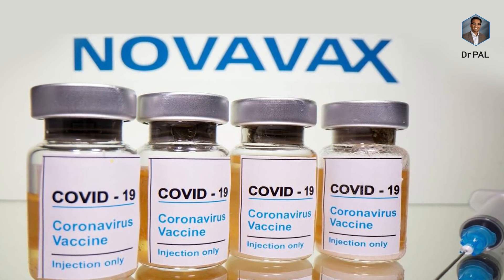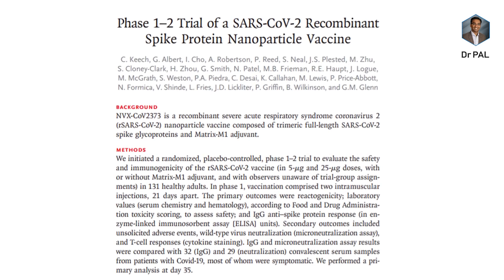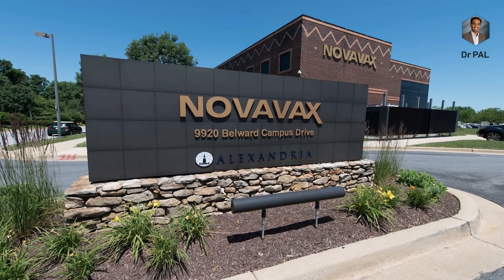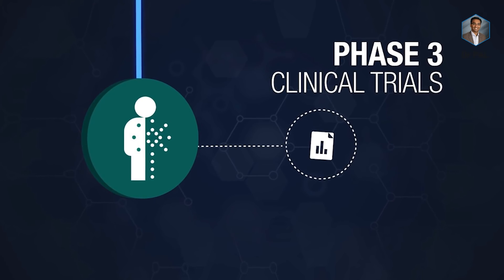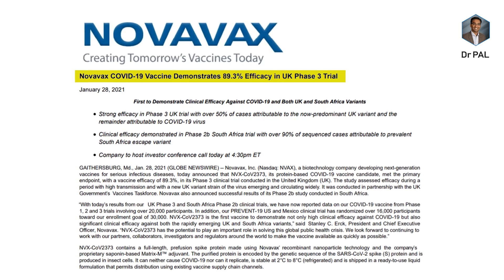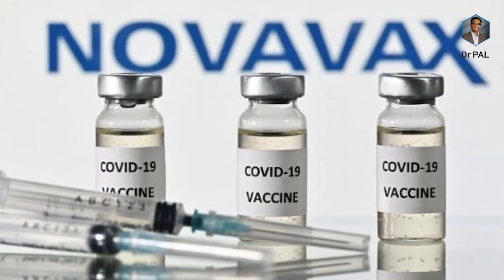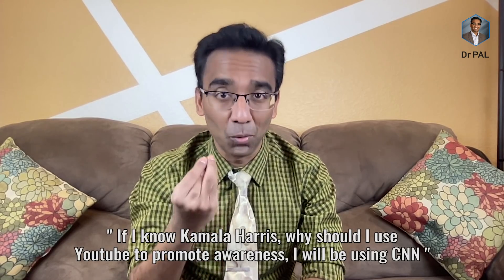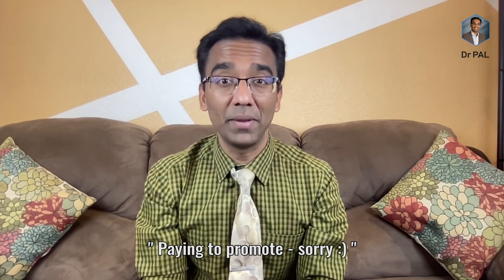New Covid-19 vaccine - “NOVAVAX” - Is this the real WINNER?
Advantages of Novavax vaccine :
1. Covers UK strain 86% and South Africa strain 60%
2. Unlike MRNA vaccines,  the Novavax vaccine can be transported at normal refrigeration temperatures. The company is planning to produce 2 billion doses per year.

Cons:
1. Will only be available later part of the year around the world
2. Still 2 doses.

Palaniappan Manickam MD, MPH (Epidemiology)